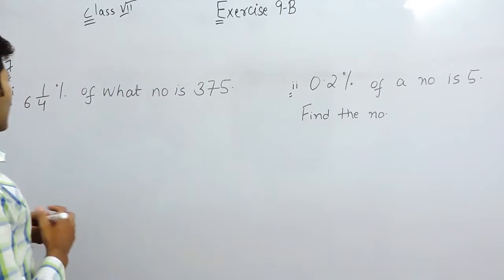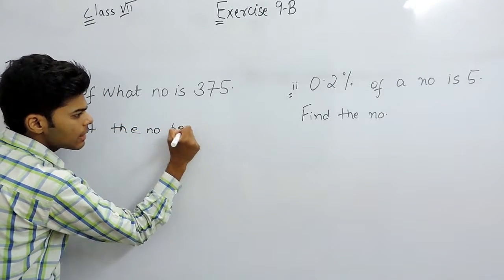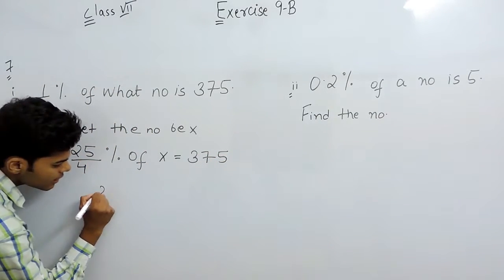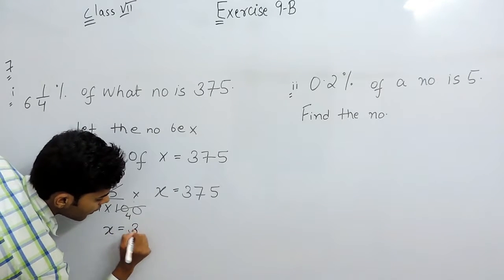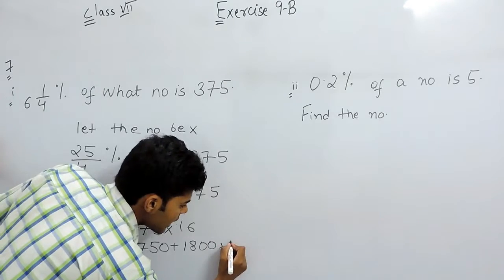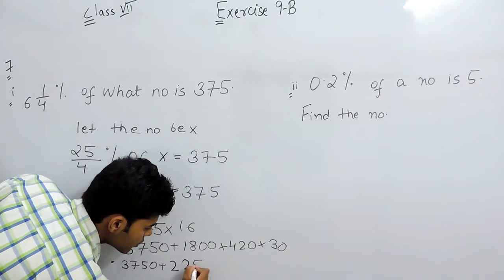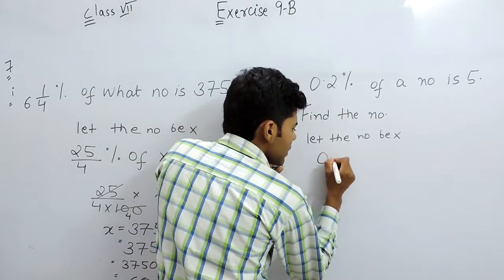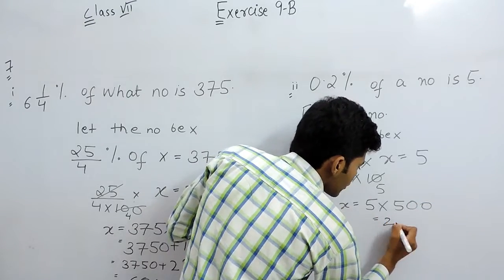Exercise 9B Question 7 (i,ii) - ICSE Solutions for Class 7th Maths Percentage